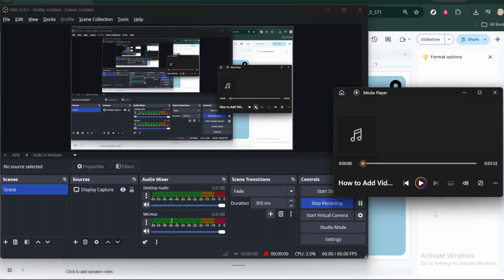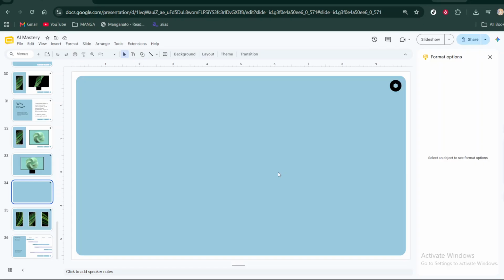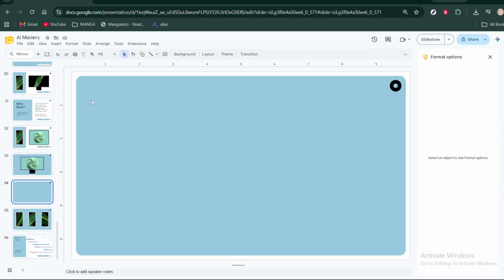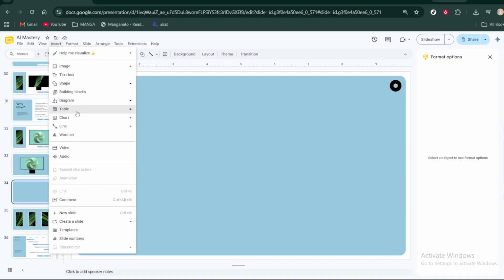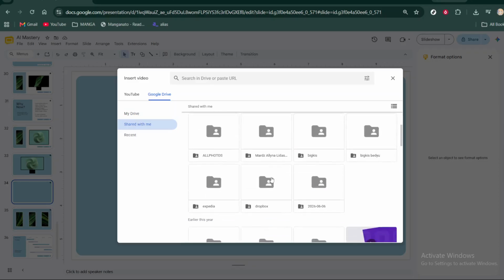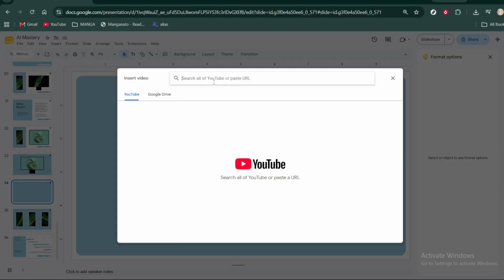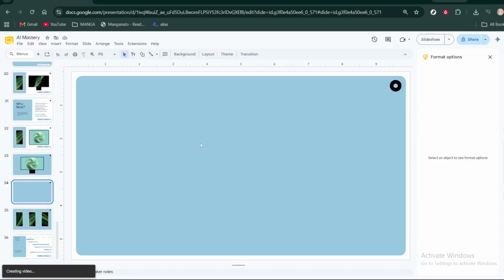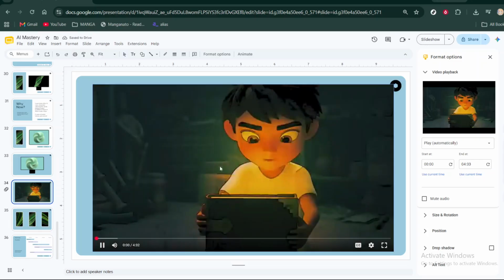How to Add Videos in Google Slides (Full Guide 2026)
In this video, we discuss how to add videos in Google Slides quickly and easily. Learn the fastest way to insert a video from YouTube or Google Drive into your presentation, and discover playback options like play on click. Whether you need to add a video from a URL or a shared drive, this tutorial covers all the steps to enhance your slides.

00:00 Introduction to Adding Videos
00:50 Opening the Insert Menu
01:05 Clicking Insert and Video
01:25 Opening the Insert Video Window
01:35 Choosing Your Video Source
01:51 Browsing Google Drive Videos
02:08 Team Collaboration Tip
02:22 Using the By URL Tab
02:41 Selecting a Video from Drive
02:54 Clicking the Insert Button
03:04 Repositioning and Resizing the Video
03:16 Video Playback Options
03:29 Recap and Conclusion